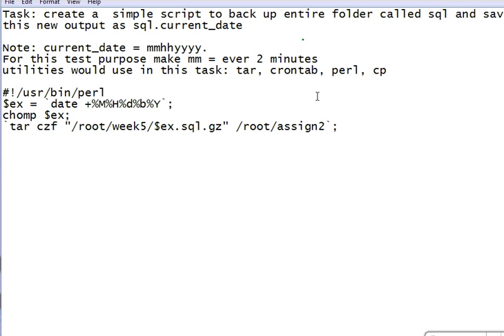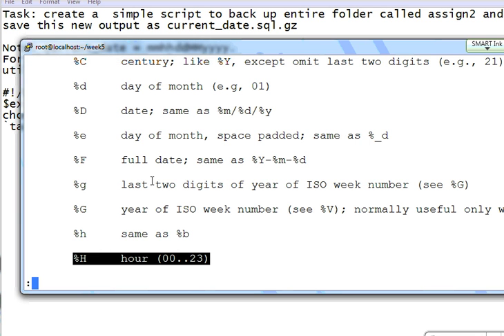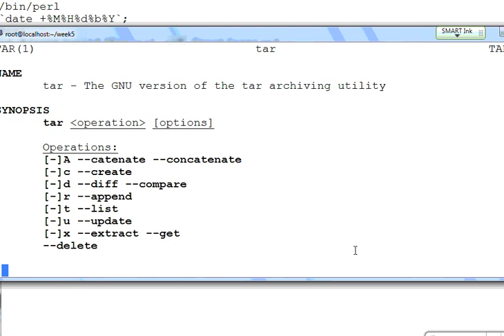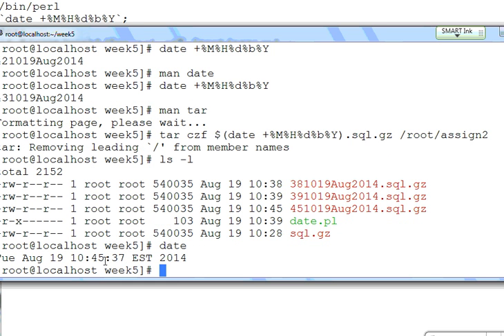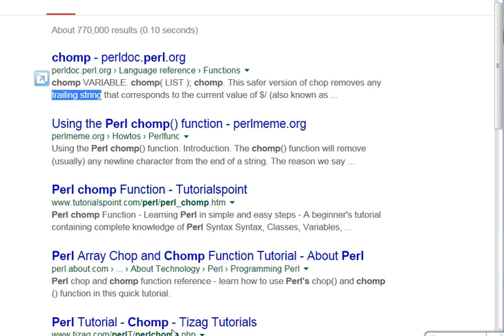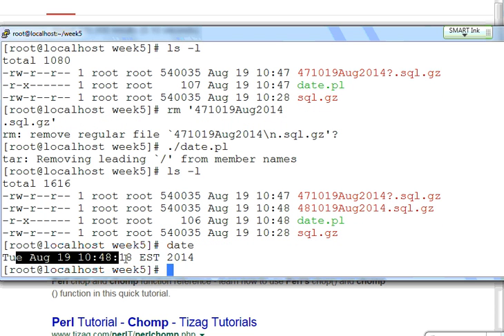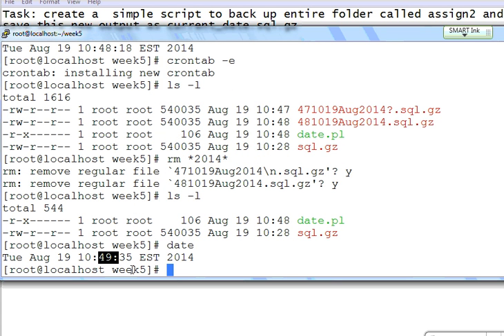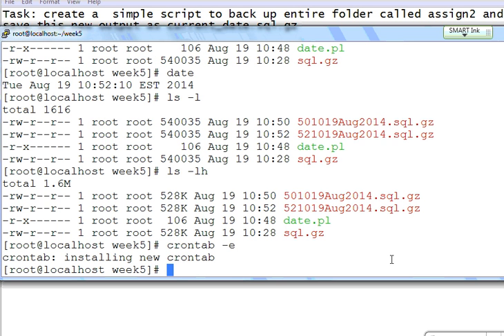Sample automation backup with perl tar date and crontab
automation backup with perl tar date and crontab sample